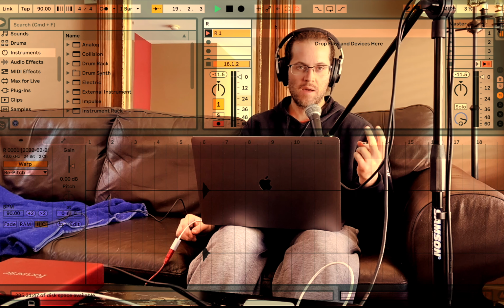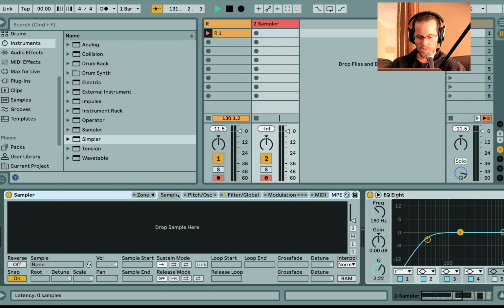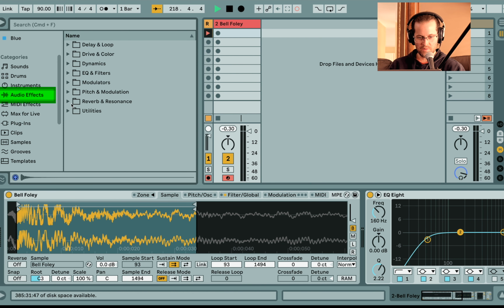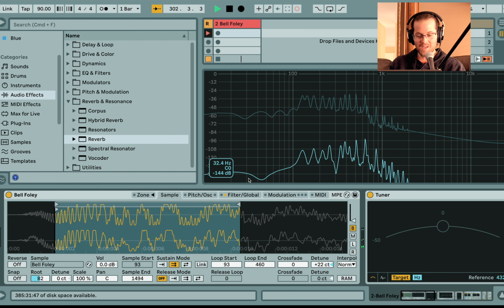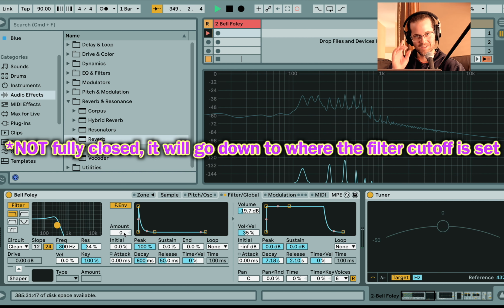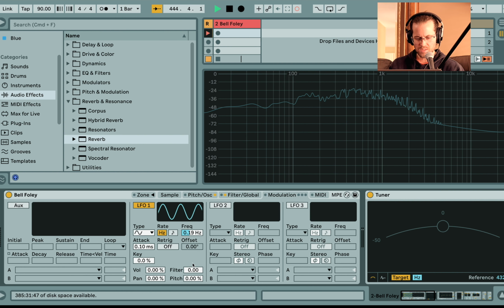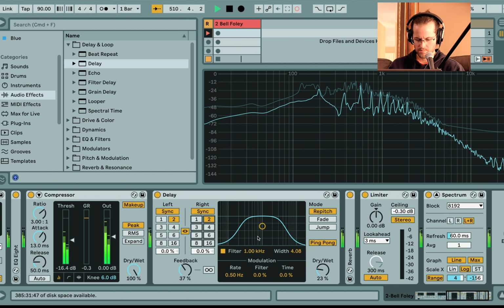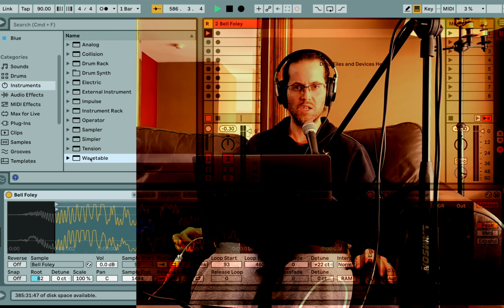SAMPLER - Learn Sample Synthesis Sound Design in Ableton Live 11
With the completion of this video, we have progressed through all of Ableton's native synthesizer devices! We learned the main synthesis methods: Subtractive, Frequency Modulation, Wavetable, and now Sample Synthesis.

More tutorials to come! We will dive deeper into these synthesizers and explore other creative sound possibilities in Ableton Live.